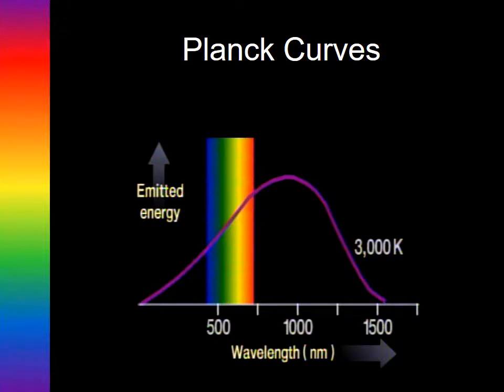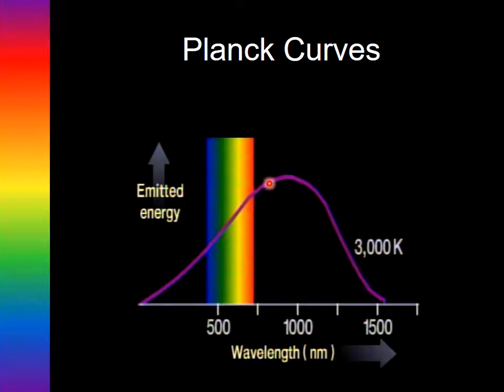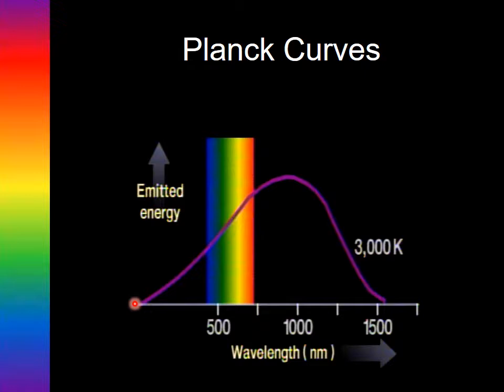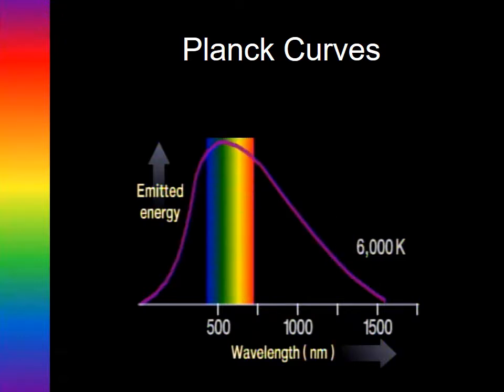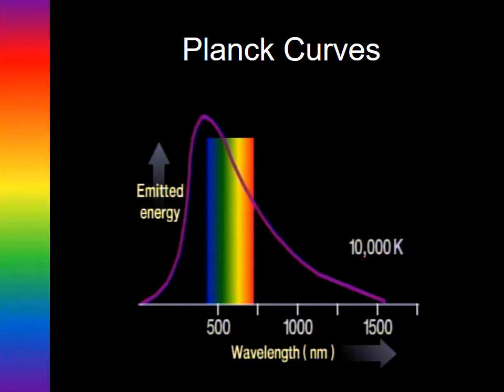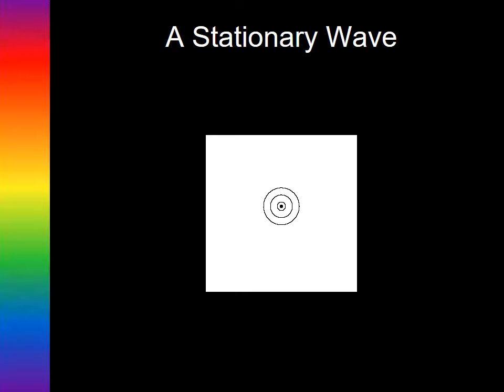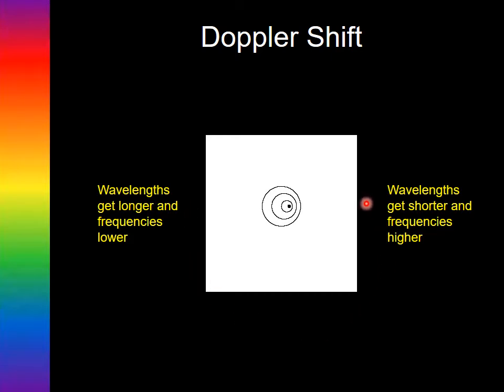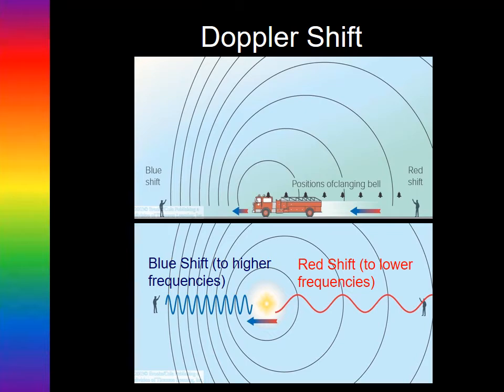Light - Part 3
Planck Curves and Doppler